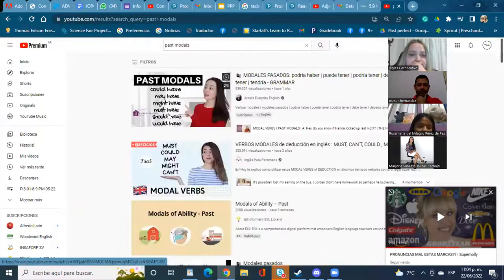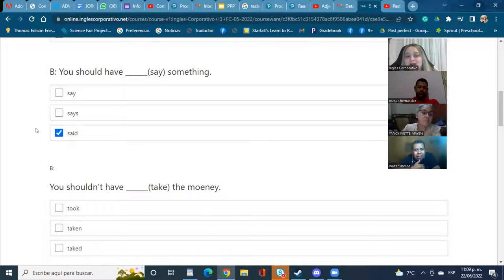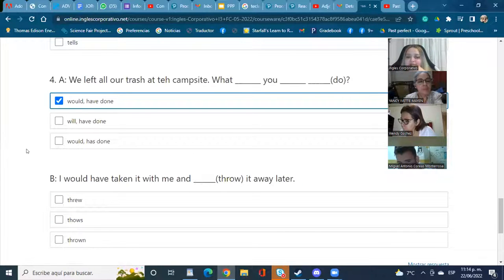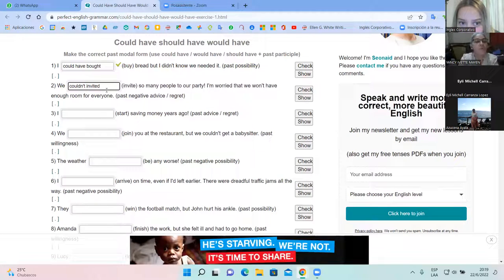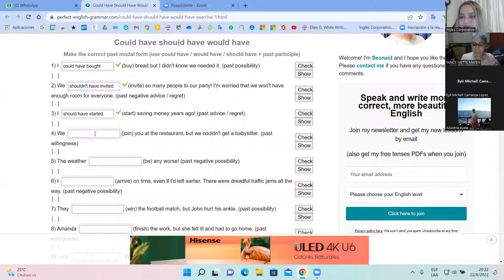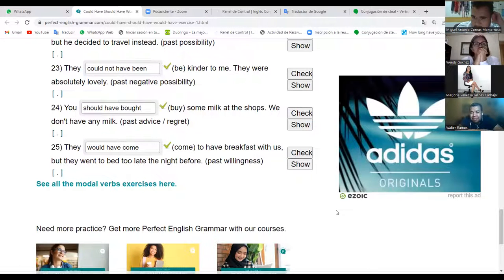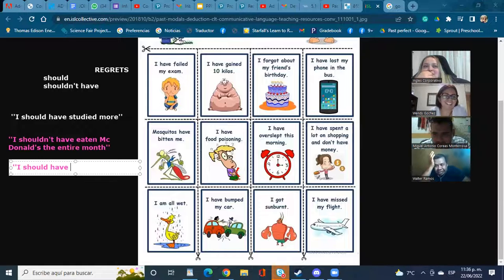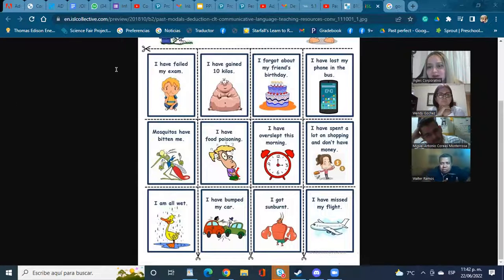Ingles Corporativo-22 de junio-Past modals